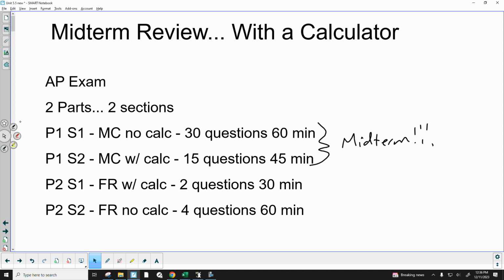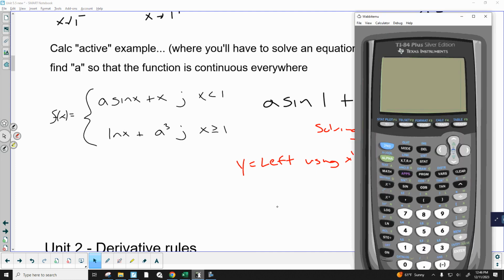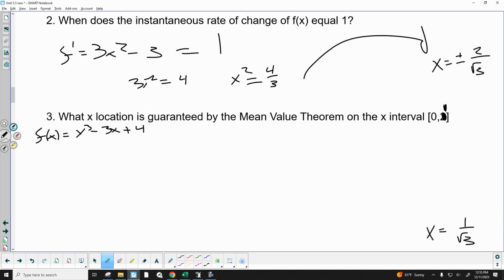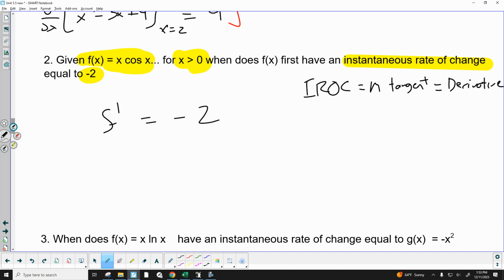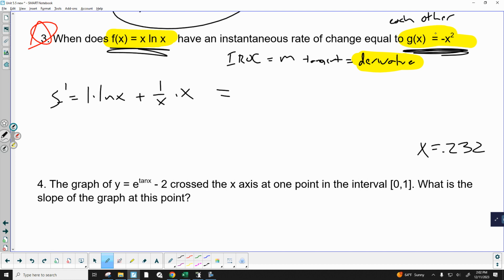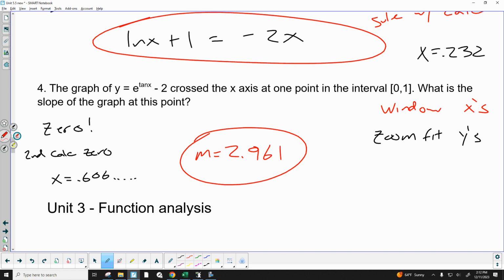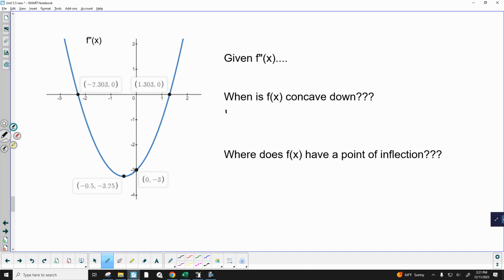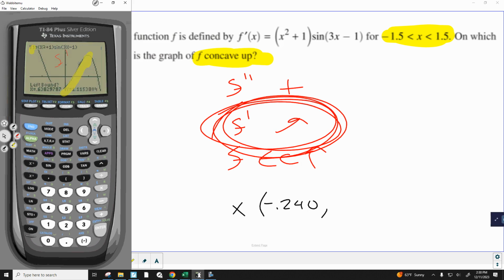Unit 5.5 Using Calc on 1st semester AB Calc Material